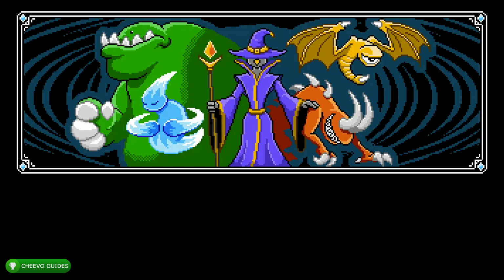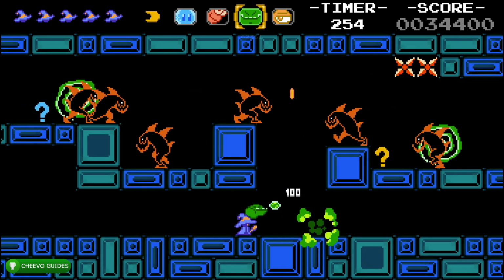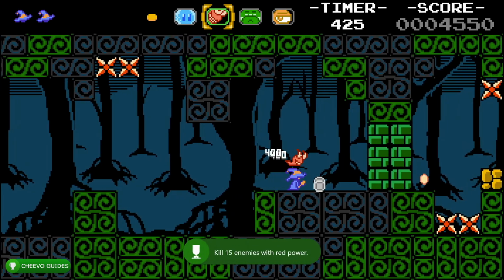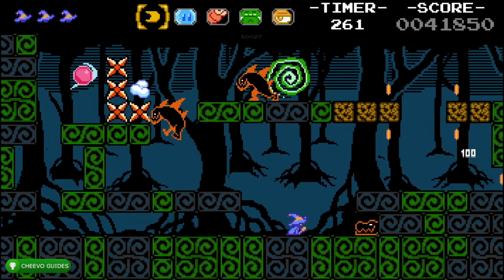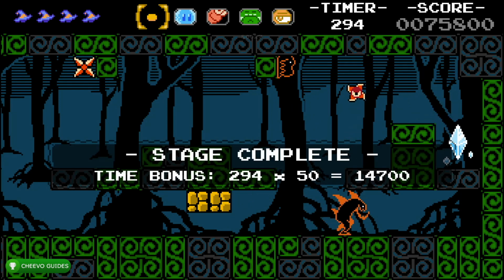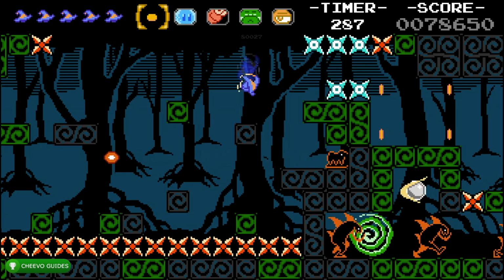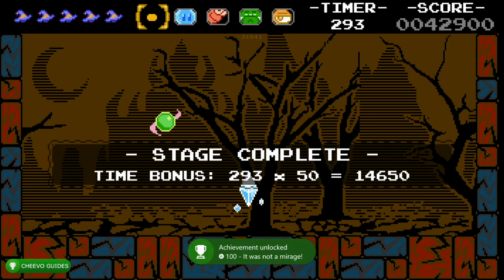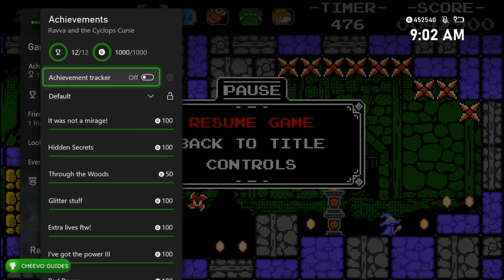Ravva and The Cyclops Curse - Achievement / Trophy Guide (Xbox) **1000G IN 20 MINS**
🎮This game is an Easy Completion! (20-25 Minutes)

GAME: Ravva and The Cyclops Curse
PUBLISHER: EastAsiaSoft
DEVELOPER: Galope
AVAILABLE ON: Xbox One, Xbox Series X/S, PS4, PS5, Switch, & PC

Review Copy Provided by The Publisher (EastAsiaSoft)